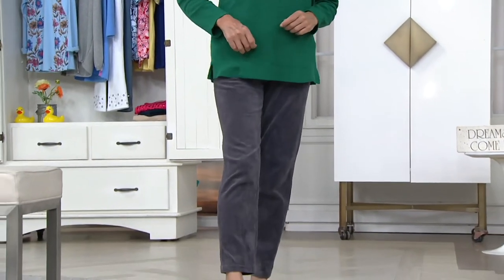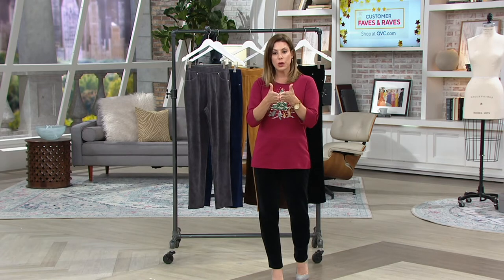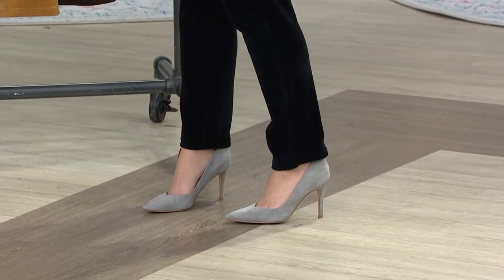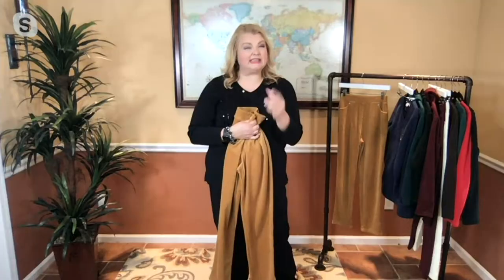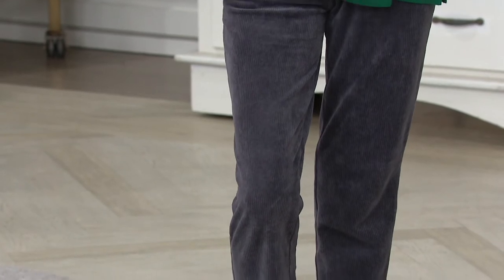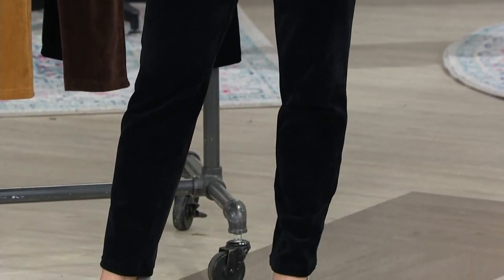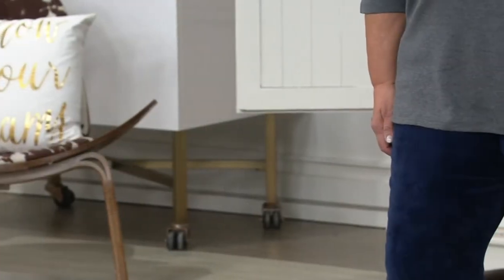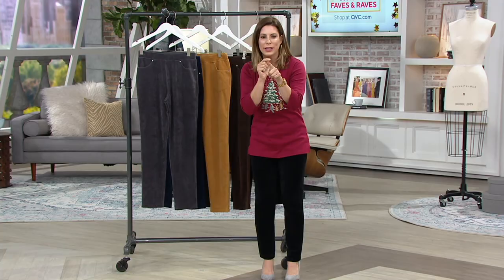Quacker Factory Knit Corduroy Pull-On Slim Leg Pants on QVC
Quacker Factory Knit Corduroy Pull-On Slim Leg Pants